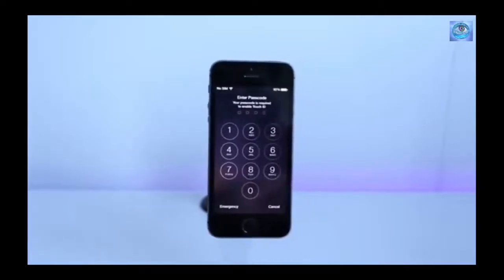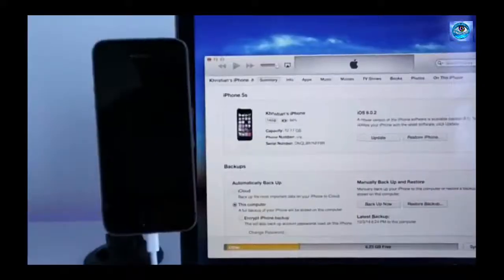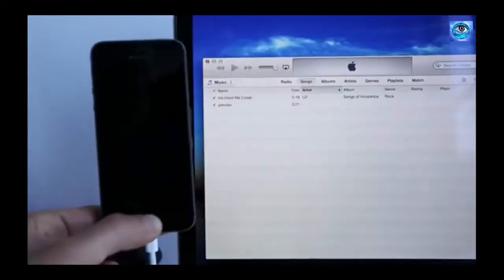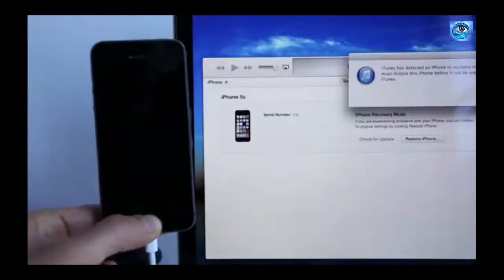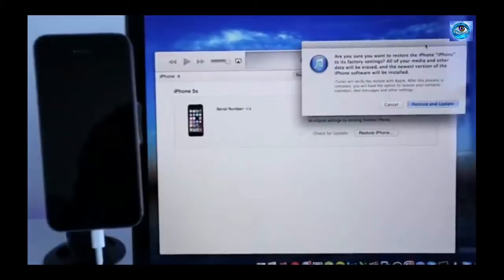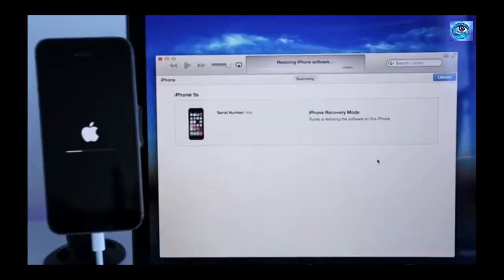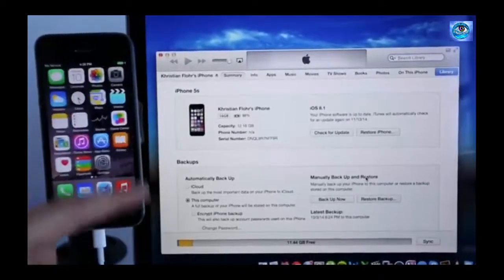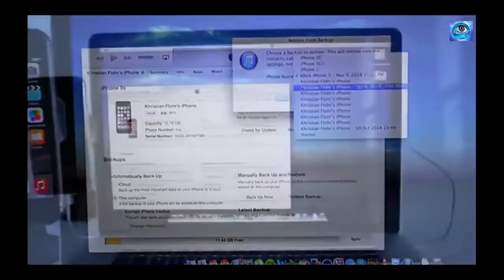Password unlocked iPhone using computer discovered by my friend Owusu || Unseen Reality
My friend Owusu discover the technique 'Password unlocking any iPhone' , 'disabled iPhone removing iTunes and iCloud' . This video may help you if you are any of this situation.

I am promoting my friend channel-

Blog site : visit my websites